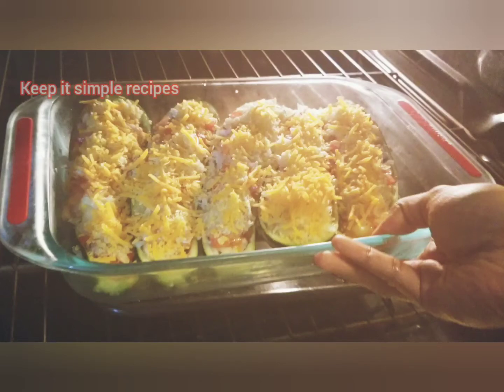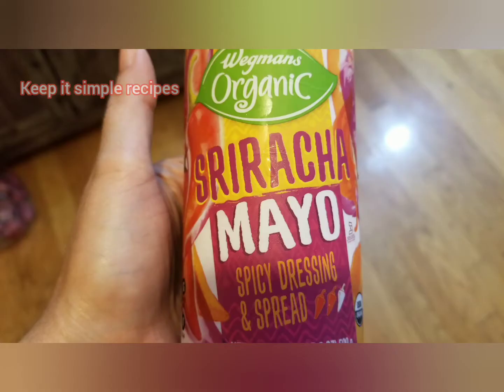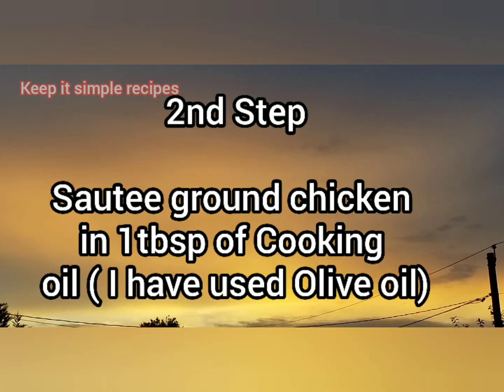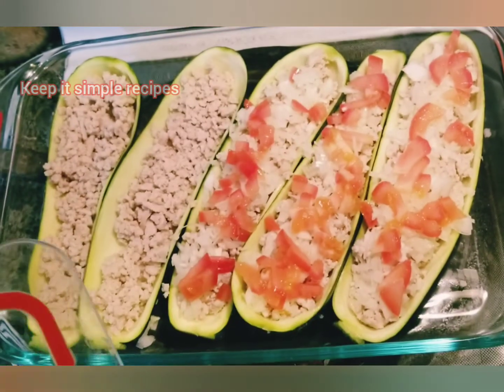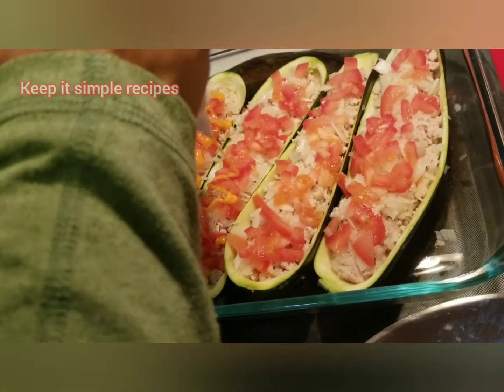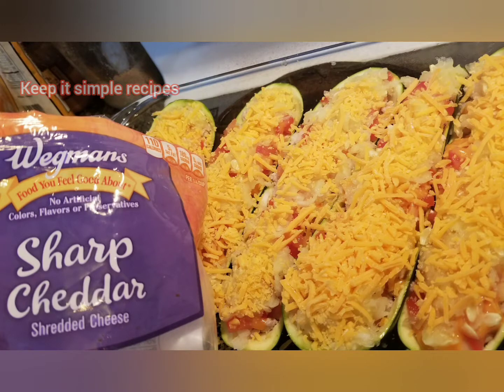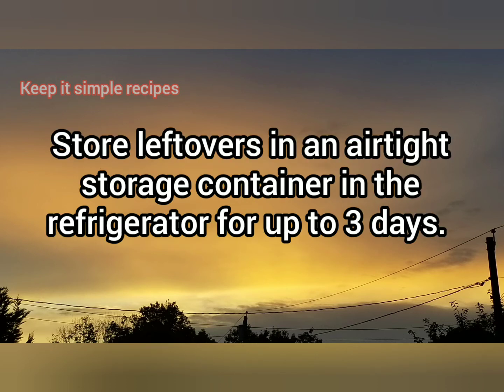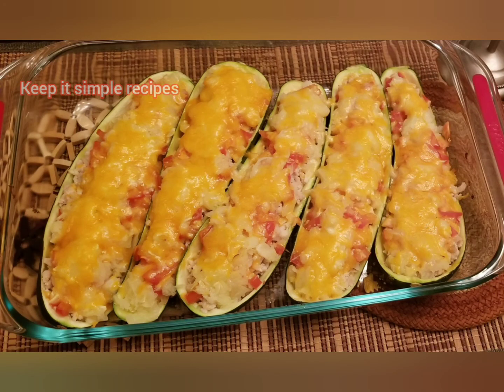Yummy Zucchini Boats must try once atleast | Zucchini Recipe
Stuffed Zucchini boats are tasty, easy and healthy. The video has information on meat zucchini boats and vegetarian/vegan zucchini boats. Watch complete video and hope you like them.